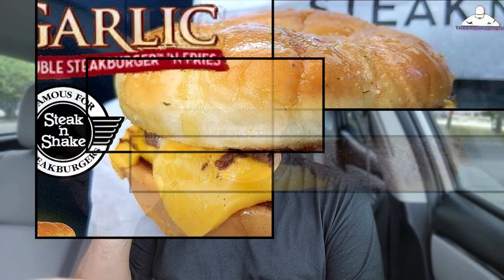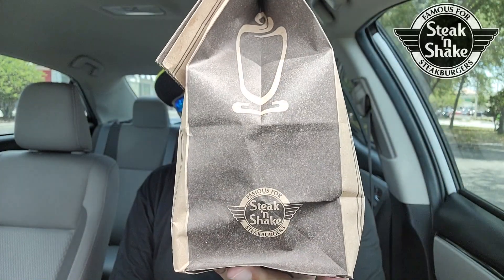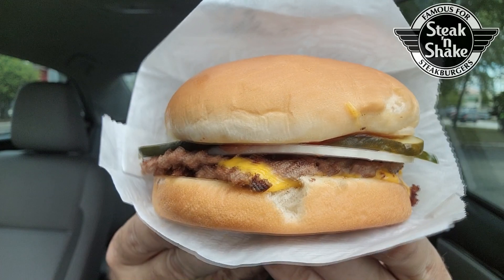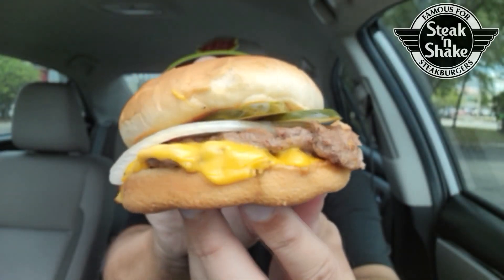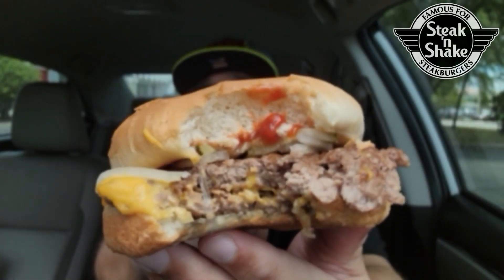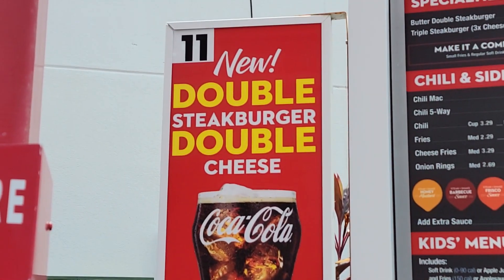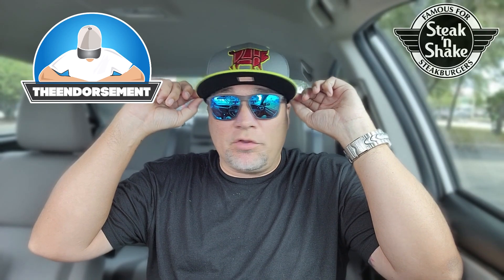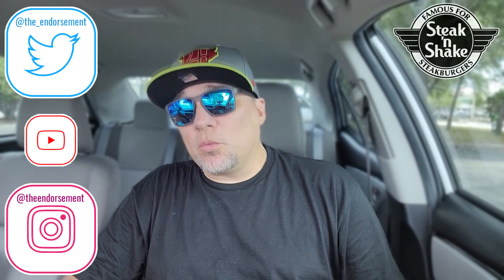Steak 'n Shake® Double Steakburger Double Cheese Review! 🍔🧀🍔🧀 | theendorsement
Today I review the NEW Double Steakburger Double Cheese Burger from Steak 'n Shake®! ($3.79)

2 Steakburger patties, ketchup, onions, pickles and 2 slices of cheese on a toasted bun.

Not sure if this is actuallt NEW, or just rebranded! But it looked good and I could not wwait to try it since I had not been to Steak 'n Shake® in a hot minute! But do I ENDORSE it?  Please watch and find out.

0:00 - INTRO - Steak 'n Shake® Double Steakburger Double Cheese Review!